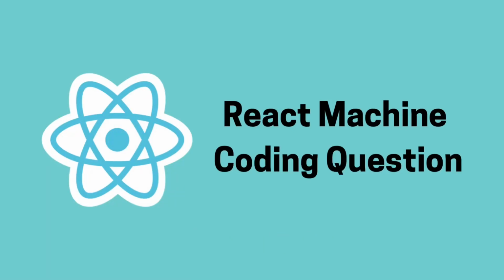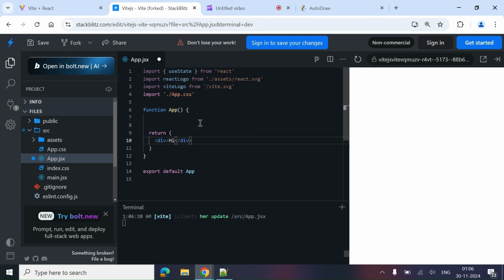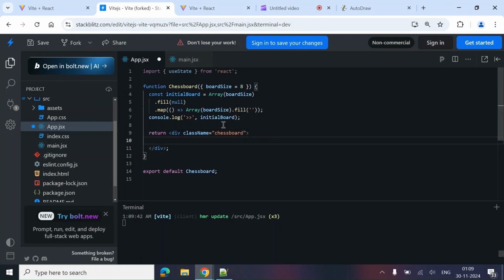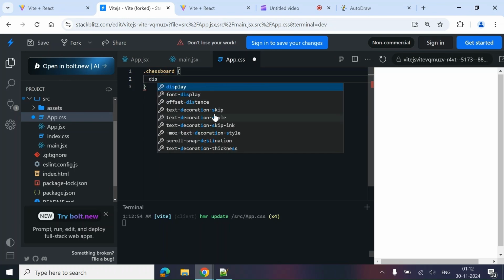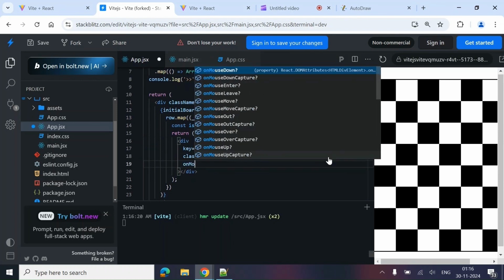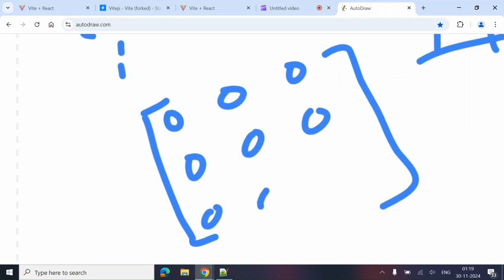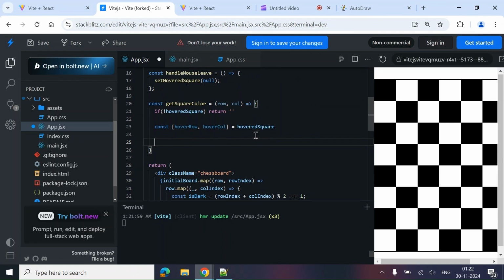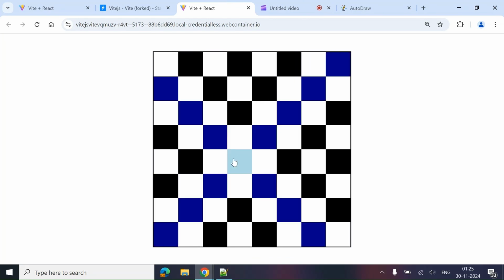Senior Level Frontend interview question | React Js interview | Build a Chessboard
Hey everyone, In this video I have shared a Senior Level React machine coding interview question.

Incase you need any support or career guidance